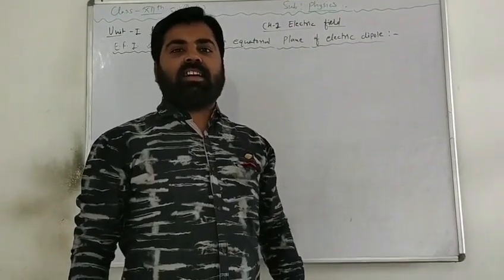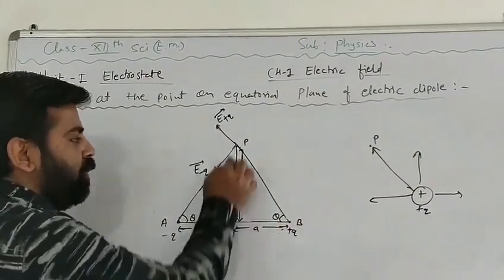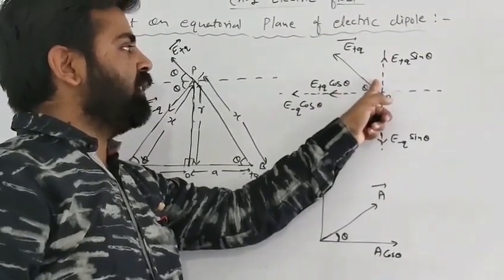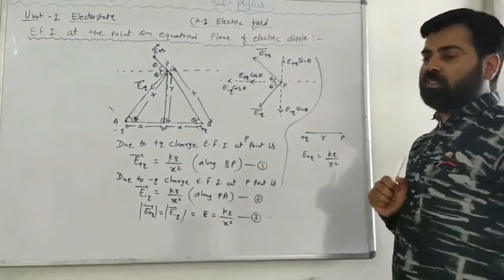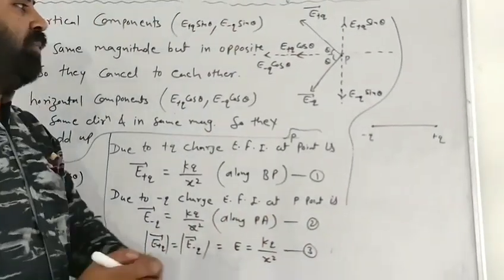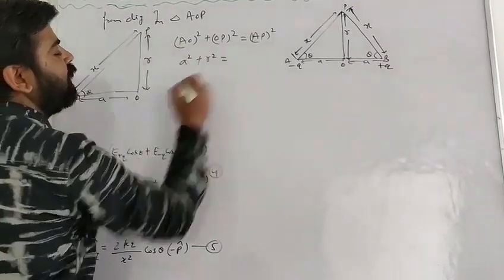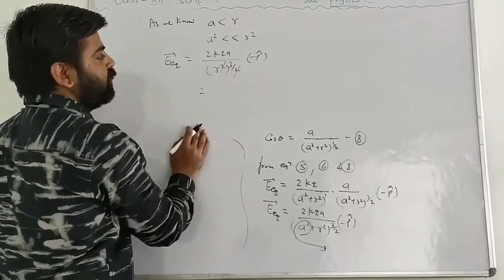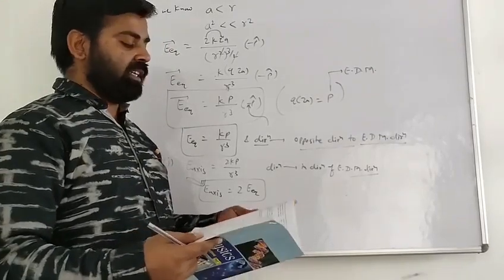Class 12th Science ( English Medium ) Unit 1- Electrostate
Topic :- Chapter -1 Electric Field